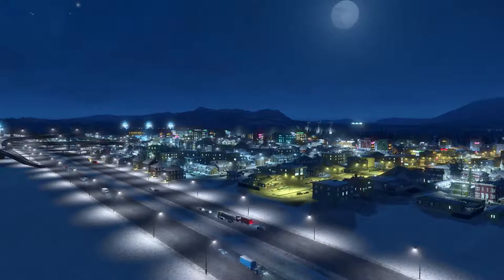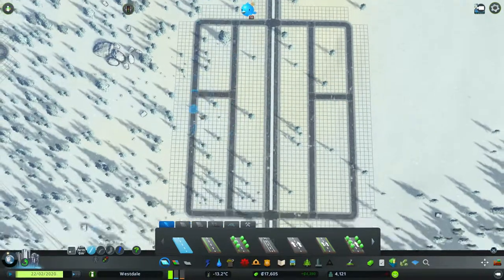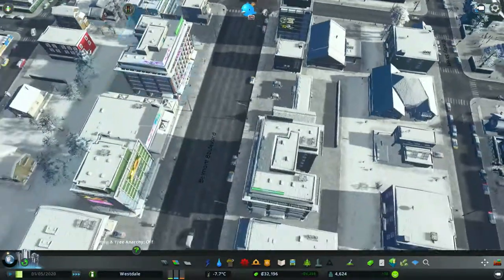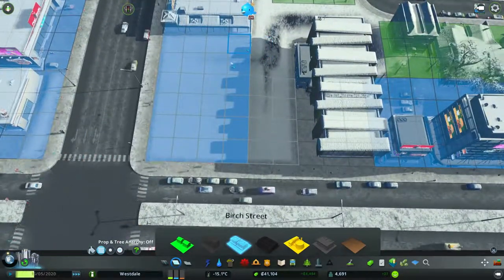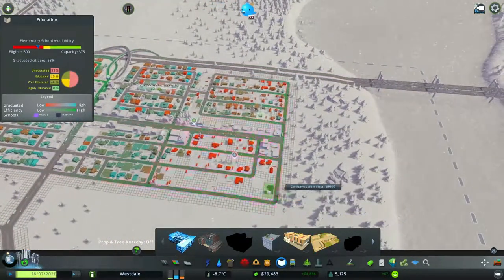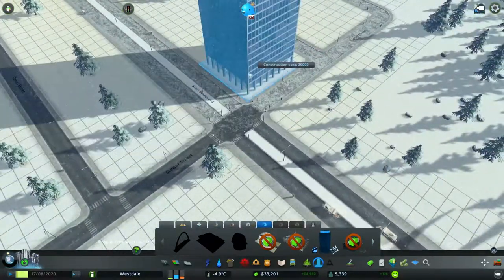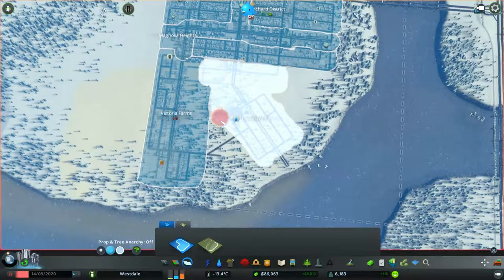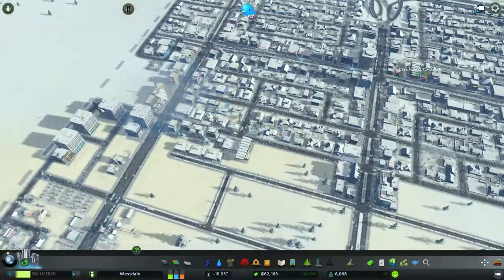"Cities Skylines" - Episode 29: Who Needs Farms Anyway?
Today's episode we start to break down the farms, add more residental, and plan for the future of our new "big city downtown"!

More Randomness Online!